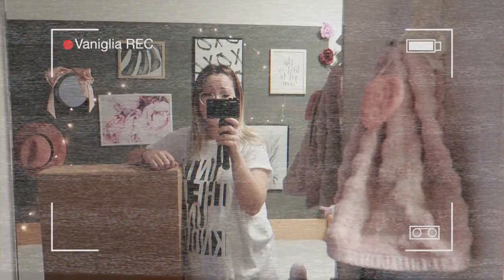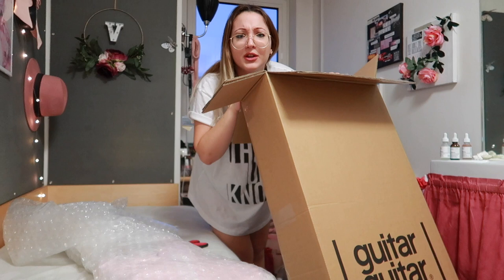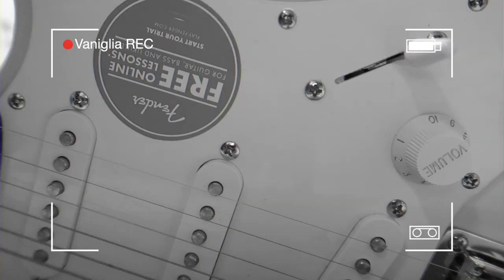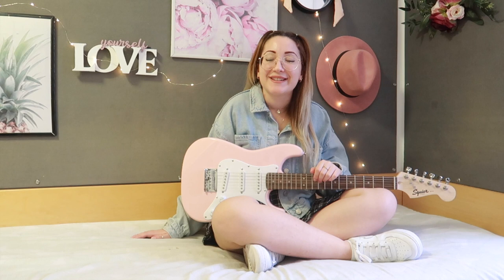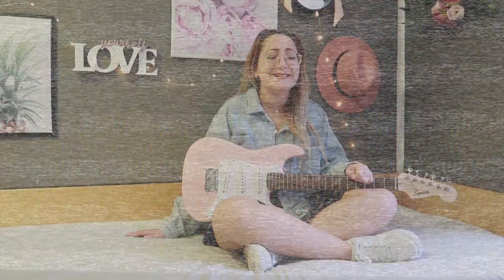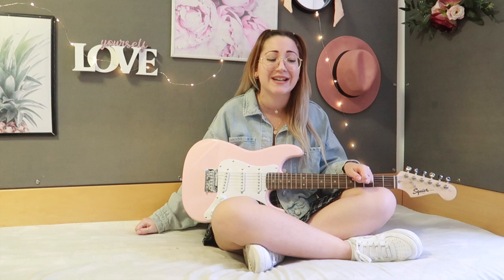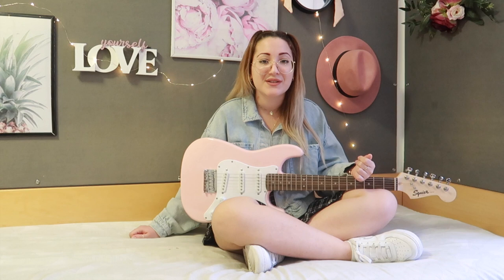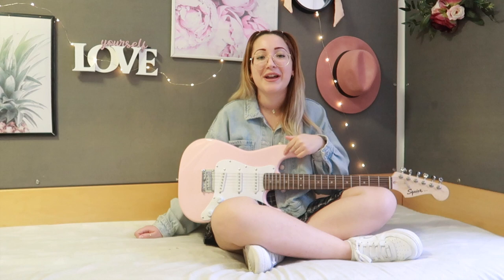SQUIER MINI BY FENDER UNBOXING & REVIEW // Getting my Dream Electric Guitar in the color Shell Pink!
Hi guys! In today’s video I’m gonna be unboxing and reviewing my new Squier Mini Electric Guitar by Fender! I really hope that you guys like this video, if you did be sure to give me a 👍🏻, subscribe to my channel, if you're new, so that you don't miss any of my upcoming videos, and tell me in the comment below what you think, I would really appreciate your feedback!

For any business enquires or if you would like us to collab, please contact me at: with "Vaniglia's World" in the Subject line, I shall reply in a couple of days!

PS. If you have any request for videos you would like to see be sure to leave them below!